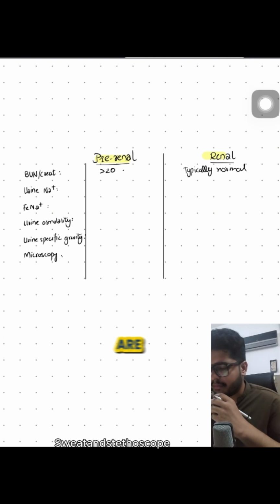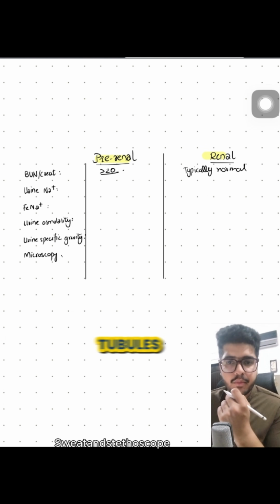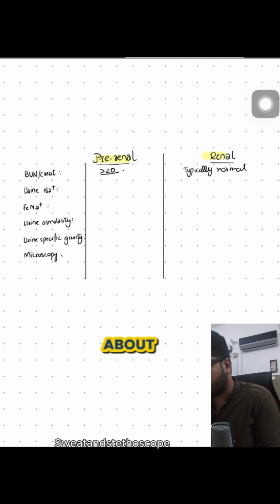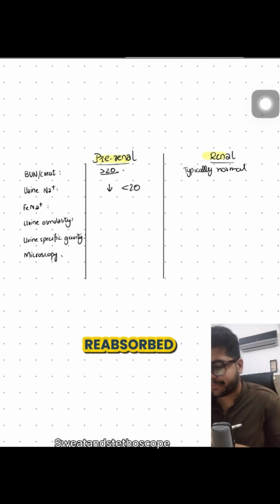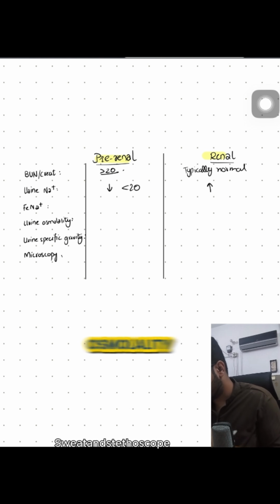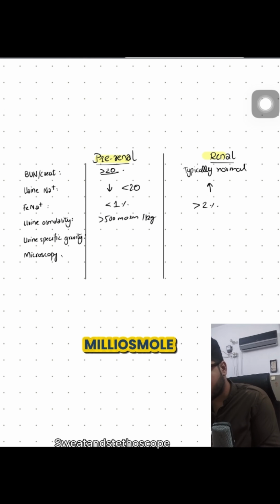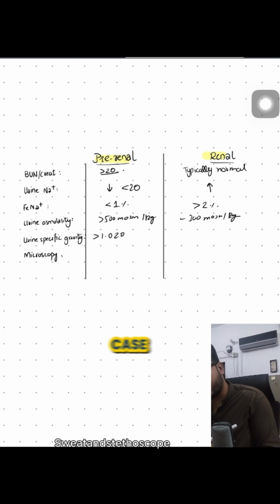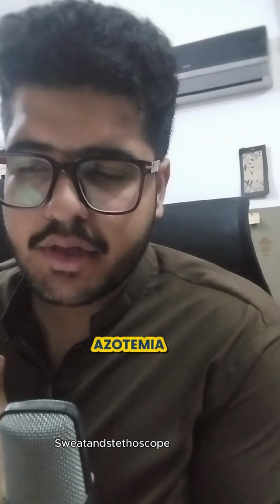PRE-RENAL VS RENAL AZOTEMIA